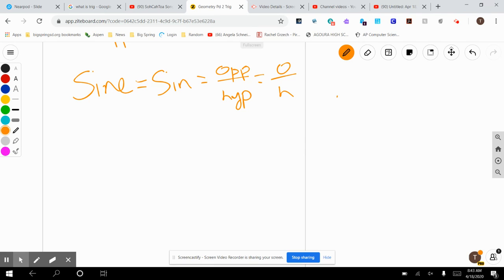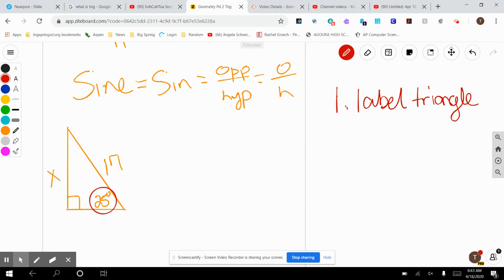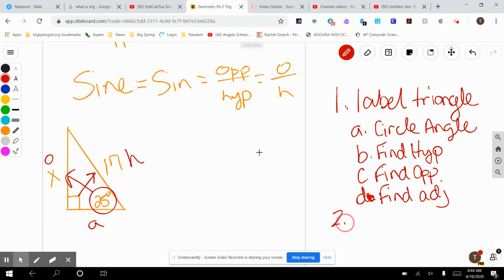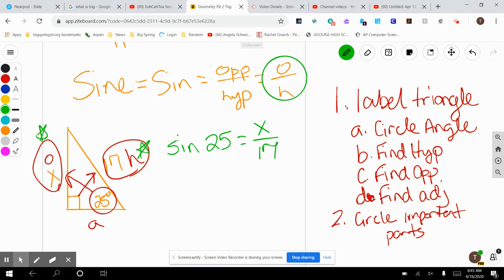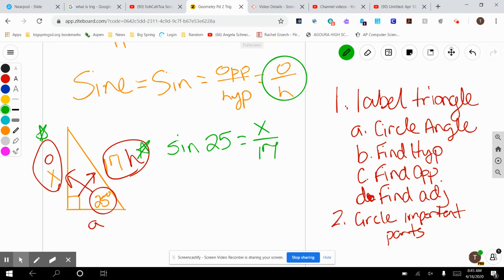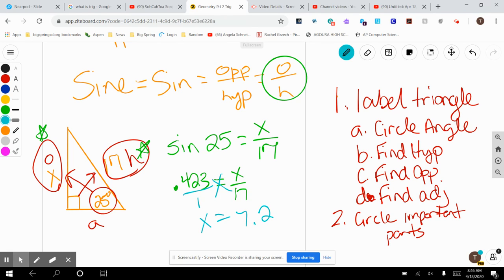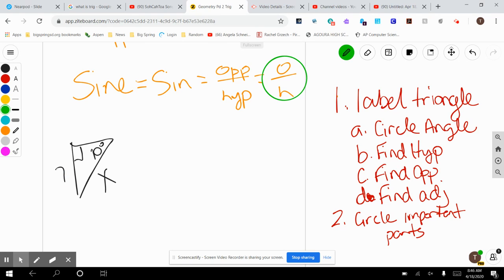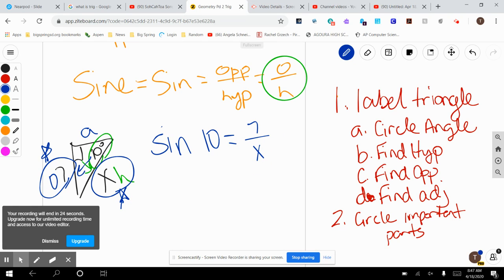Sine - Mr. Henry